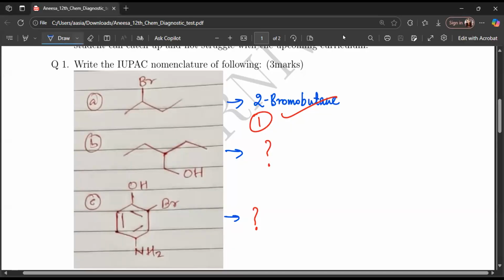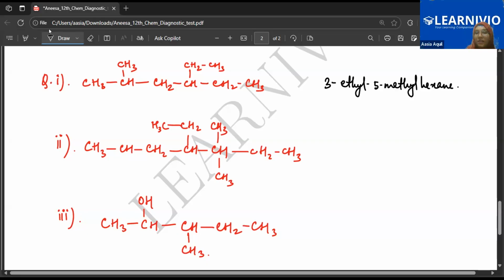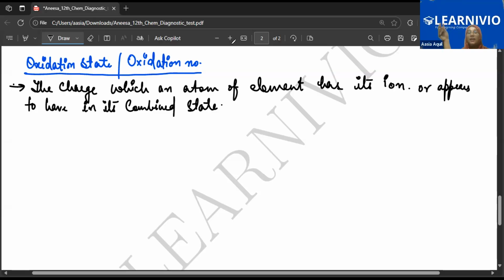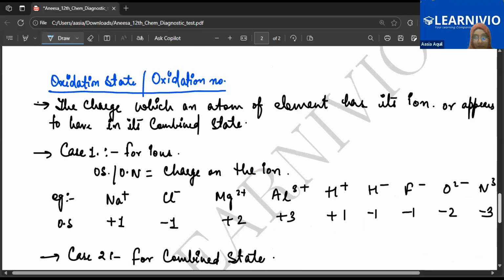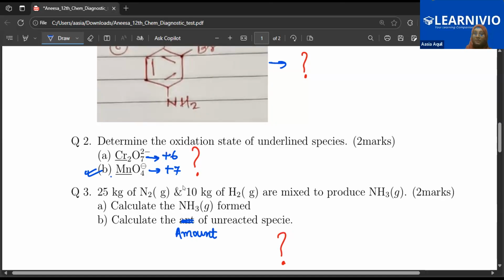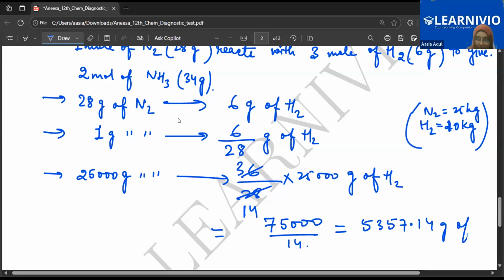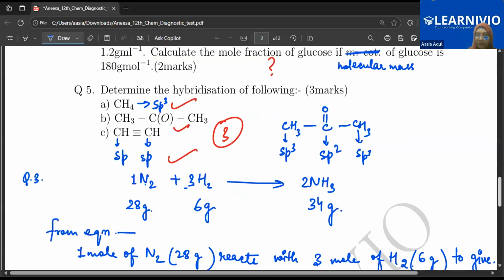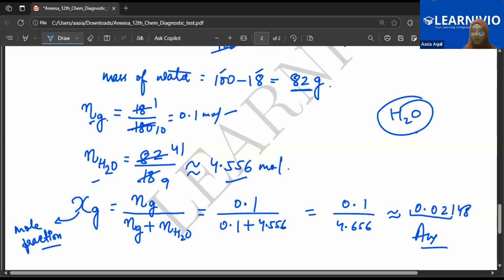Learnivio | Chapter : Bridge Course | IUPAC Nomenclature | Lect | Aneesa 31-07-2025